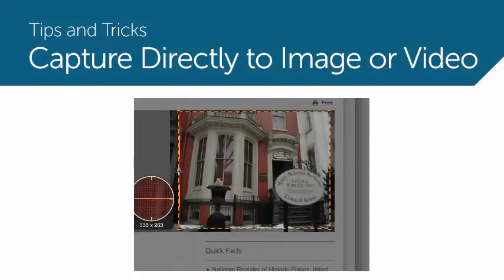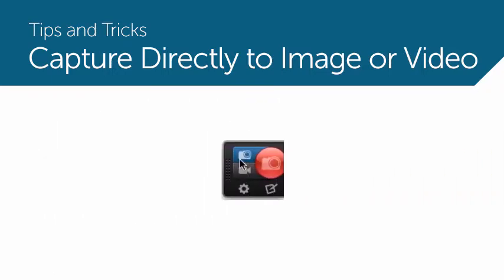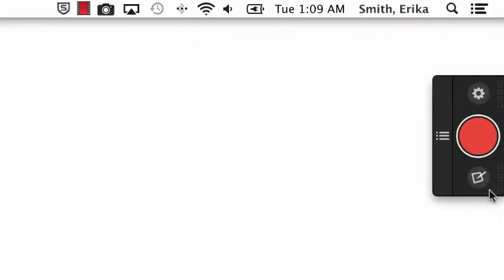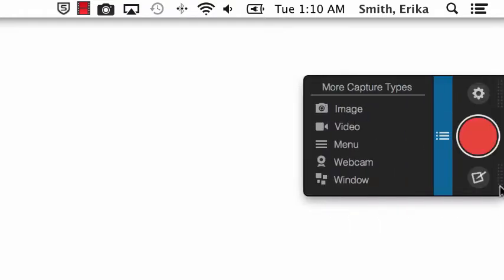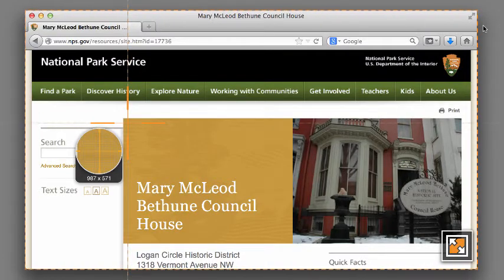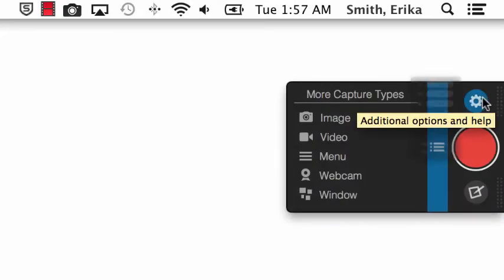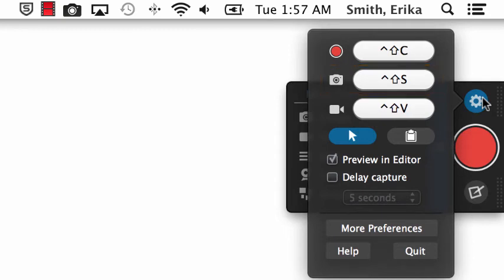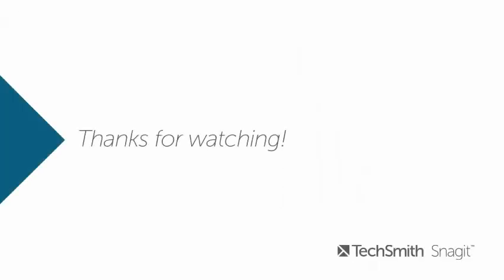Capturing Images and Videos directly with Snagit for Mac 3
Learn how to streamline your capture process with Snagit for Mac 3. Make your capture efficient and effective every time.